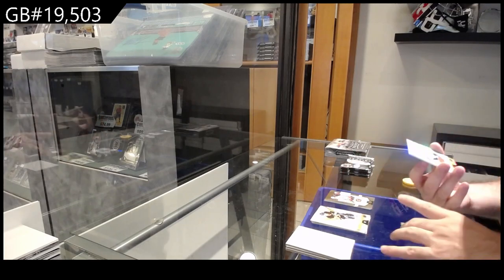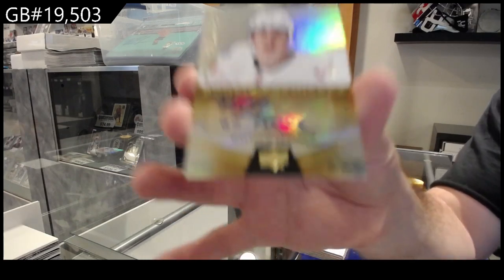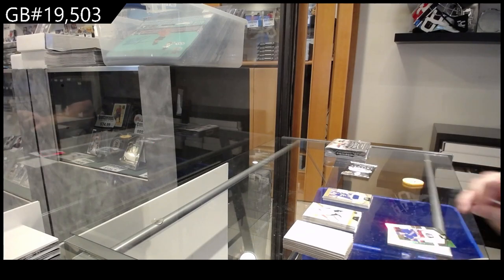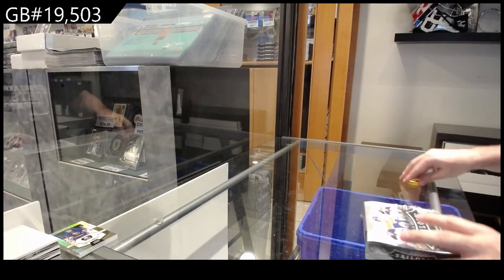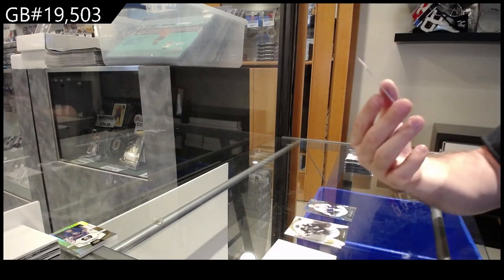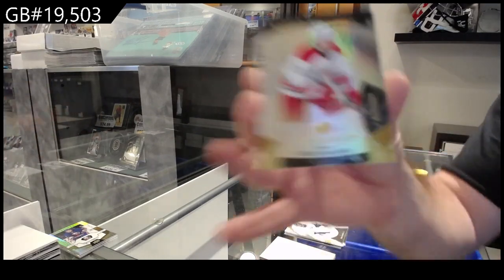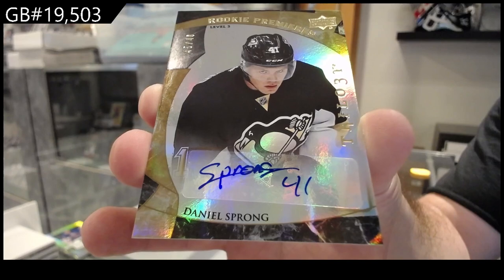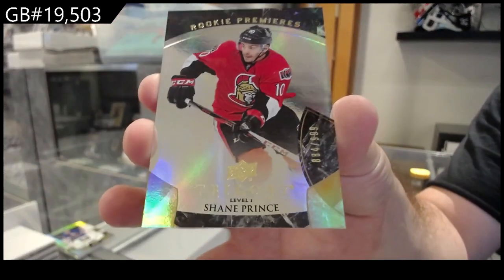15-16 UD Trilogy & 16-17 UD Trilogy Hockey Box Break - C&C GB #19,503